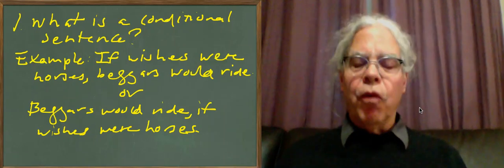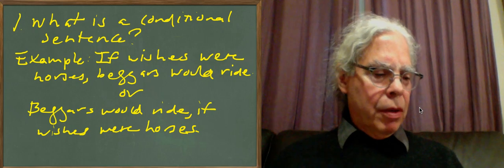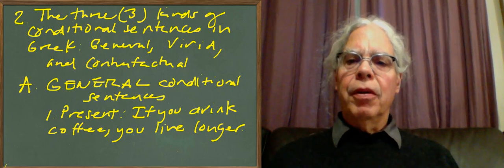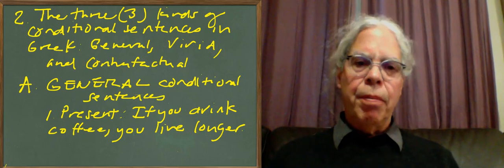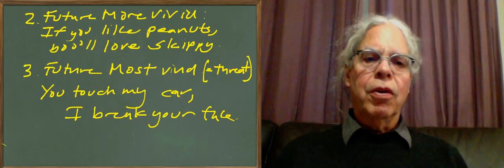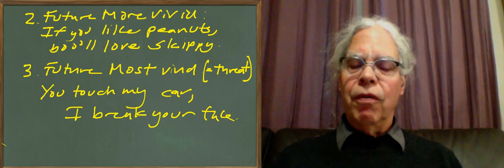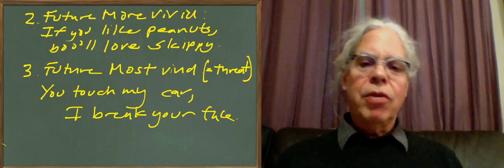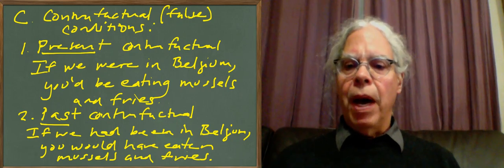Learn Ancient Greek | 21. Unit 4: Conditional sentences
In this video, Professor Muellner explains the construction of conditional sentences: the protasis and apodosis; and the different types of conditional sentence: general, vivid, and contrafactual, and how they are used in reference to to the future, present, and past (pages 93–97 in Hansen & Quinn).